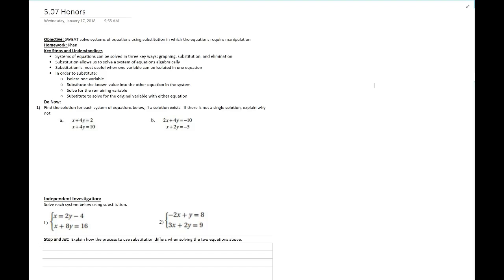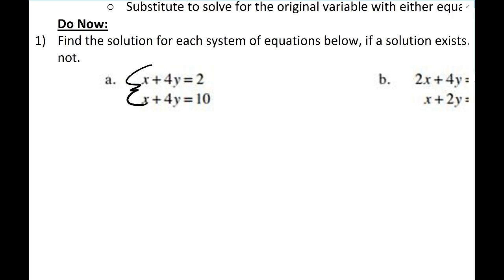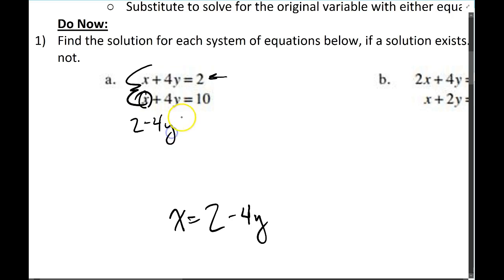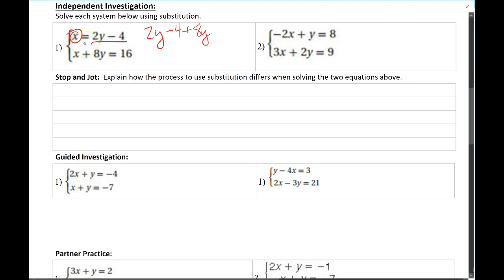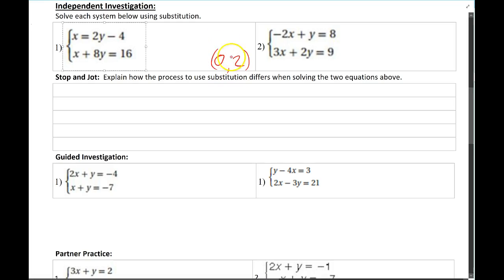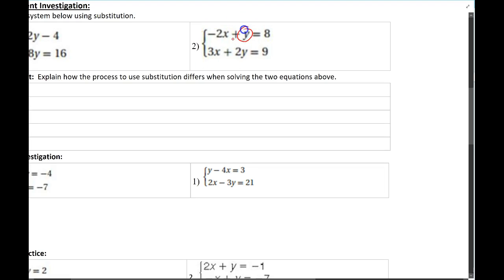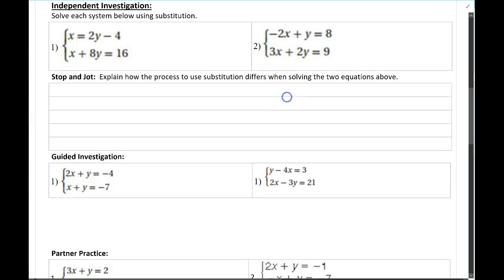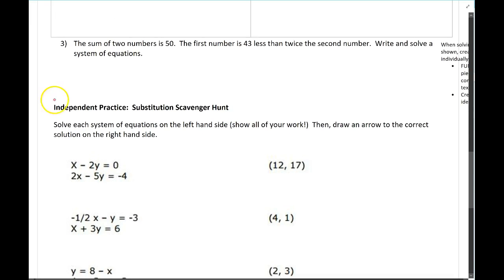Honors 5.07 Teacher Lesson